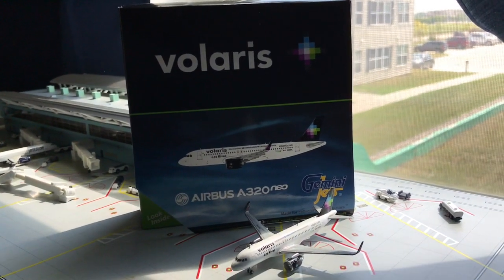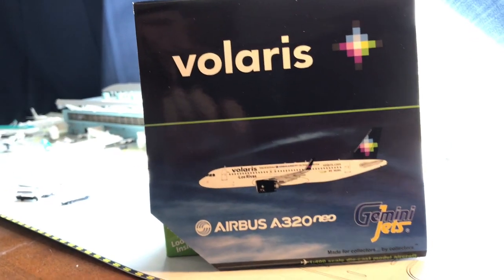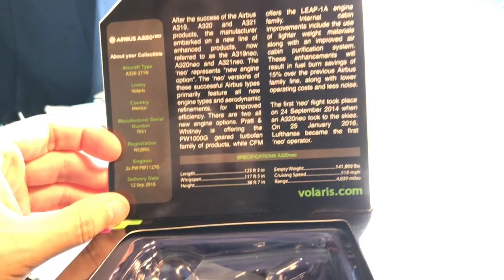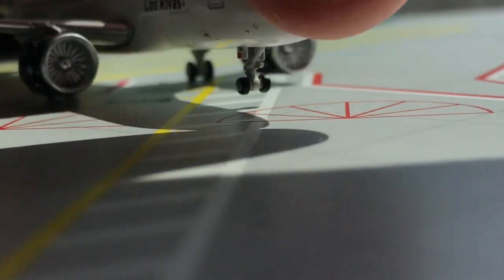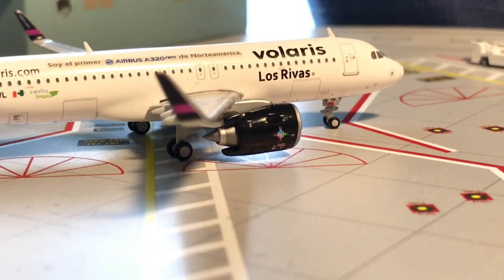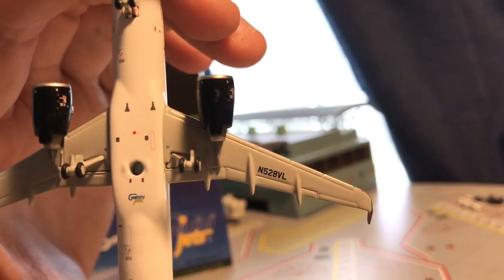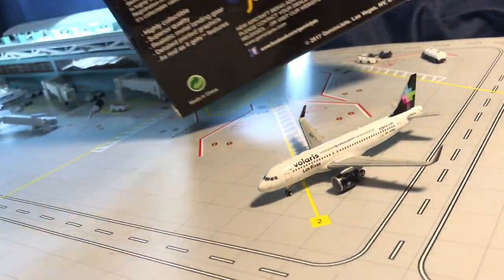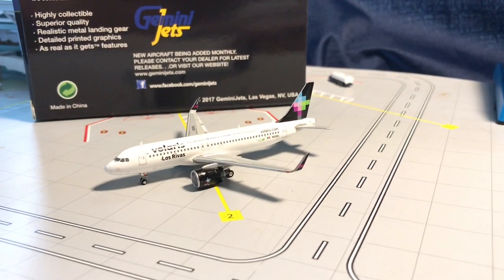Gemini Jets Volaris A320neo 1:400 review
Here’s my review on the 1:400 scale Volaris A320neo. Another stunning model that I think you’ll like! So excited for them to start scheduled service in Charlotte!! If you haven’t checked out my IcelandAir 757 review yet, what are you doing?? Link is below! ;)